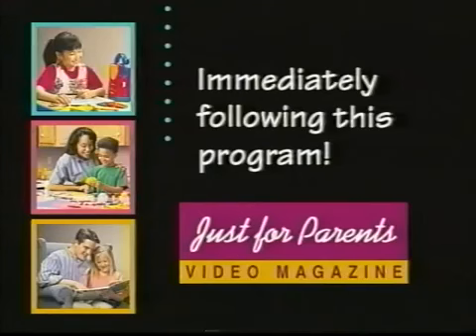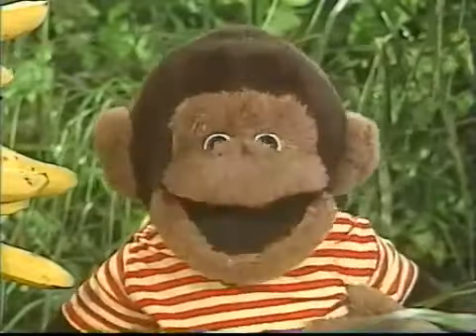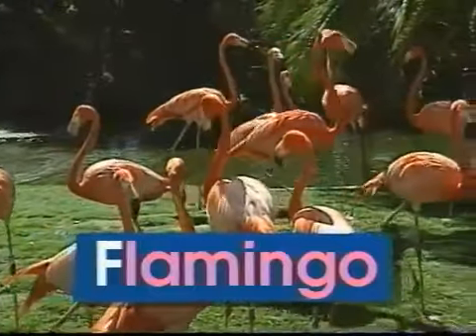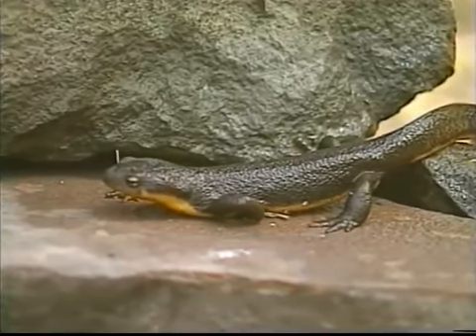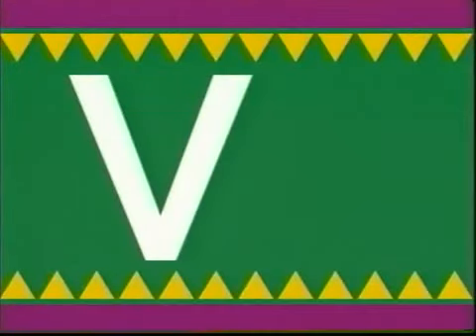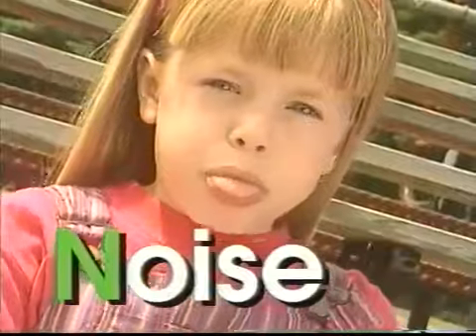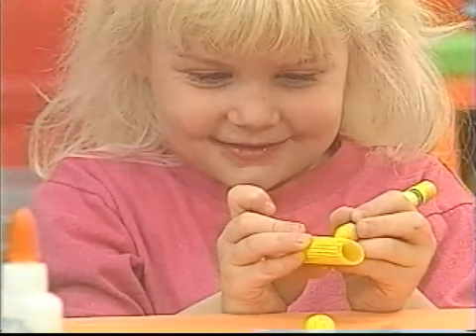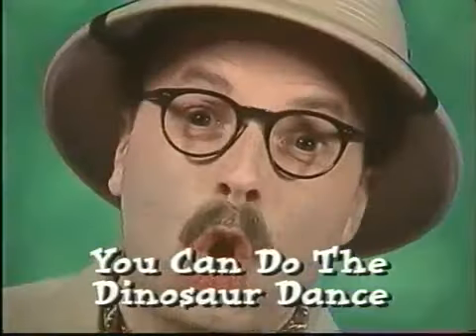Learning Alphabets For Kids from Zoo Alphabet Learning Games